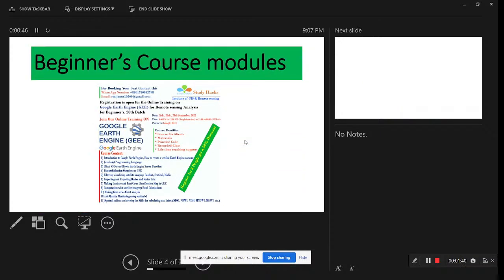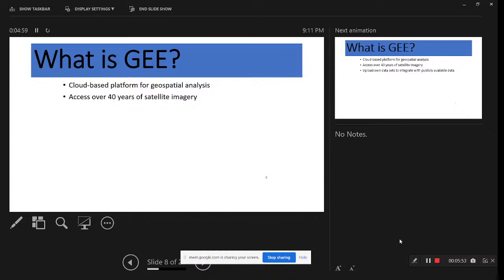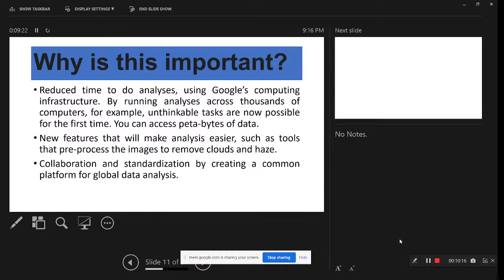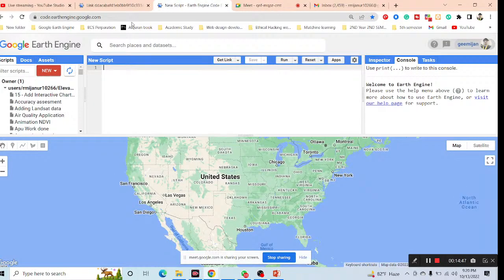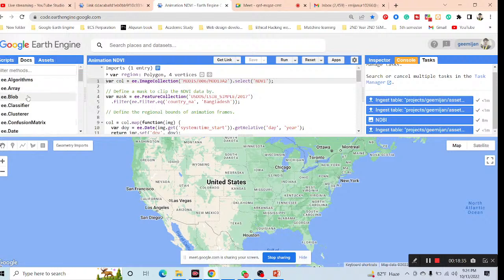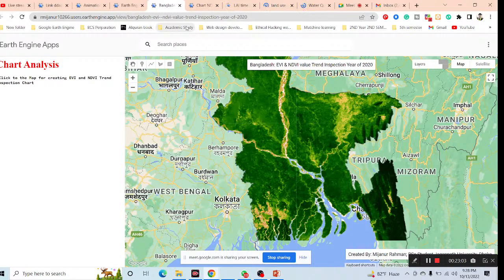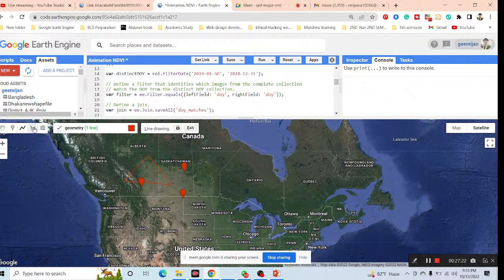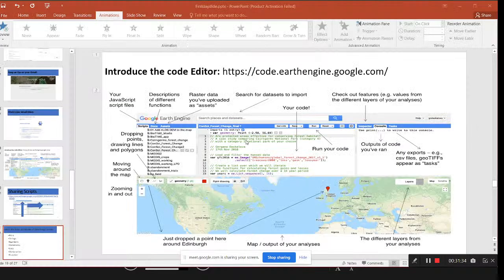🛑20th Batch online training program for Remote sensing Analysis using Google Earth Engine JavaScript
Registration is open for the 'Online Training on Google Earth Engine (GEE) for Remote sensing Analysis for Beginners, 21st Batch.
Classes will be via Zoom on the 27th, 29th & 31st of October from 9.00 pm until 12.00 AM (BD time) or 21:00 to 00:00 (GMT+6);
Online Training on Google Earth Engine (GEE) for Remote sensing Analysis for Beginners, 21st Batch, this class will teach you all the things you need to start using GEE for your remote sensing analysis. We mainly focus on these people who don't know any programming language and Earth Engine function. After completing this course, you can do any Remote sensing analysis very quickly and efficiently using the Google Earth Engine Platform. We cover LULC mapping, Air quality, Monitoring, Time series analysis, Calculating any Indices, Supervised Classification, Machine Learning Methods, and more.
Course Content:
1) Introduction to Google Earth Engine, How to create a verified Earth Engine account
2) Basic JavaScript Programming Language
3) Client VS Server Object: Earth Engine Server Function
4) Filtering visualizing satellite imagery: Landsat, Sentinel, Modis
5) Importing and Exporting Raster and Vector data
6) Making Landuse and LandCover Classification Map in GEE
7) Computation with satellite imagery: Band Calculations
8 ) Making a time series Chart analysis
9) Air Quality Monitoring using sentinel-5
10)Spectral indices and develop the Skills for calculating any Index (NDVI, NDWI, NDSI, MNDWI, MSAVI, etc.)